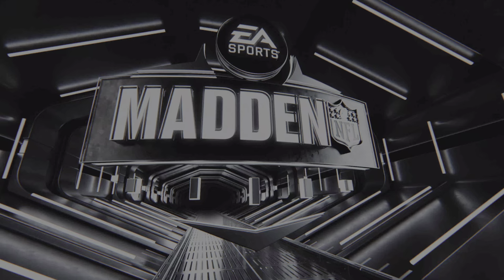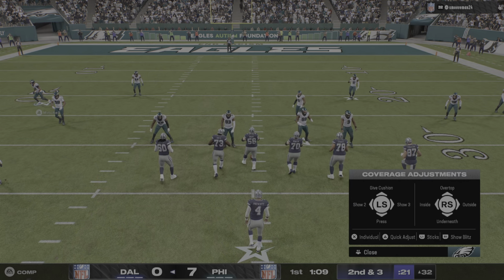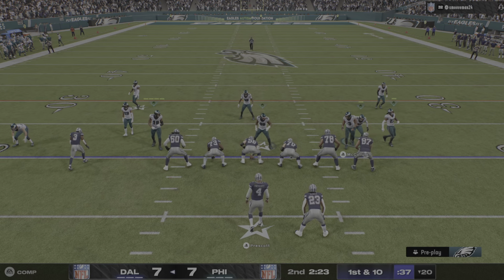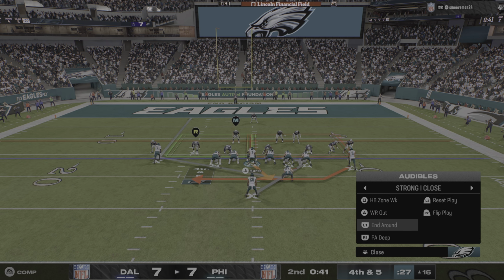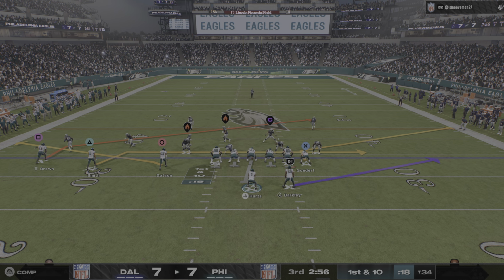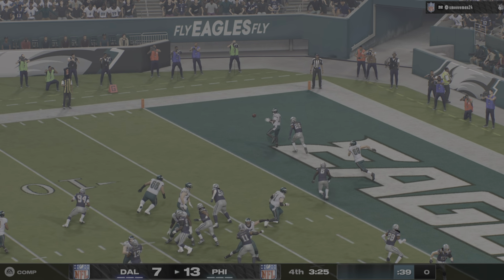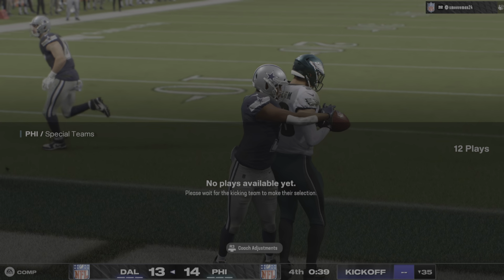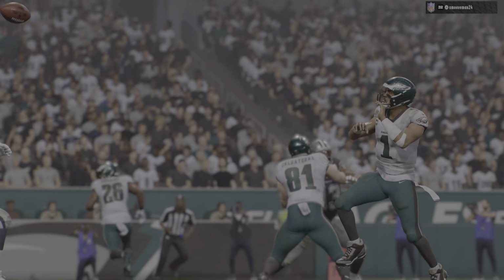Eagles vs Cowboys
Good game til the end